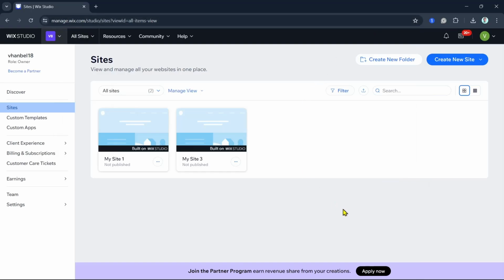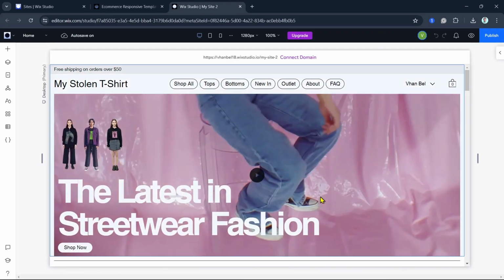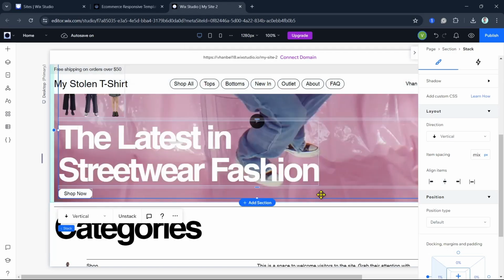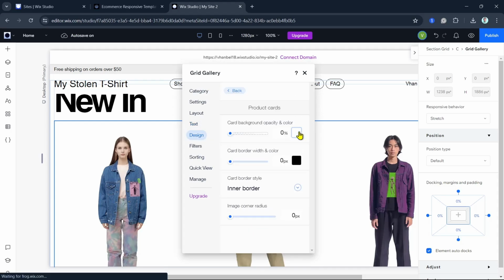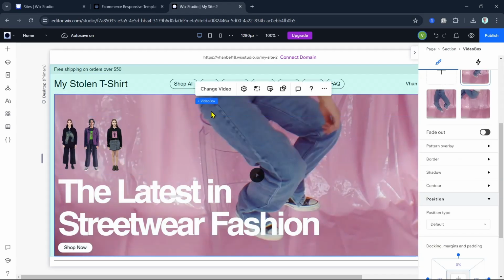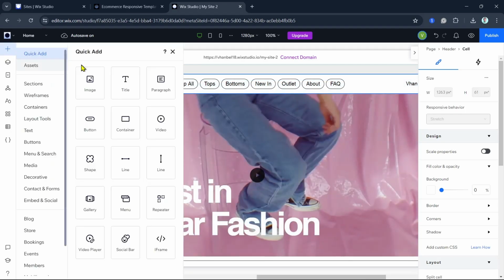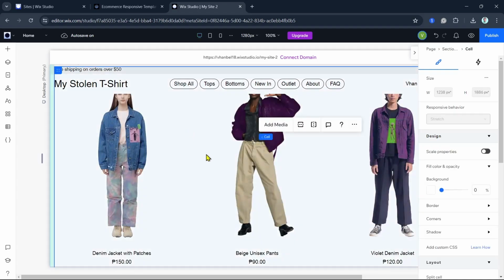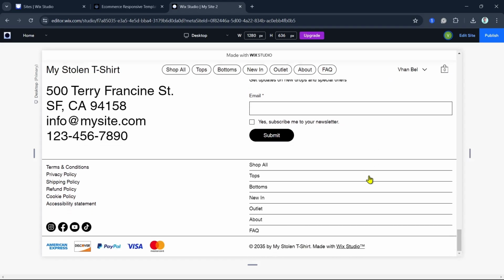How to Customize Your Wix Online Store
In This Tutorial, "How to Customize Your Wix Online Store".  We will  show you how  to customize your Wix online store with our comprehensive guide. Personalizing your online store can help attract customers and enhance their shopping experience.  By the end of this tutorial "How to Customize Your Wix Online Store"  you'll know how to customize your Wix online store, making it visually appealing and user-friendly.